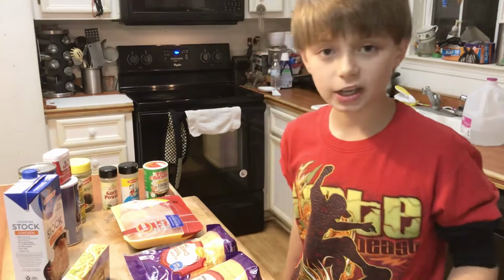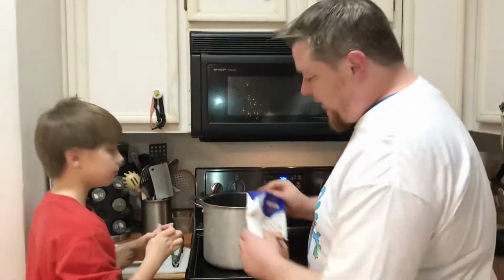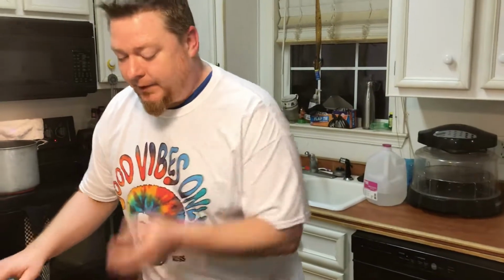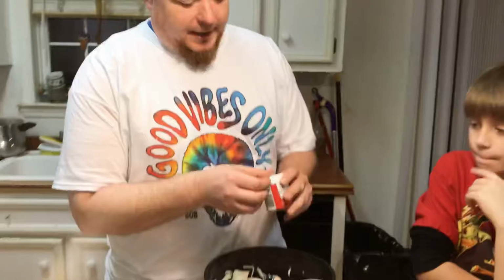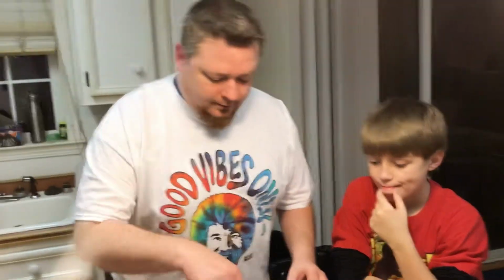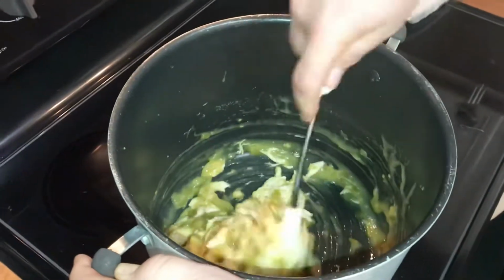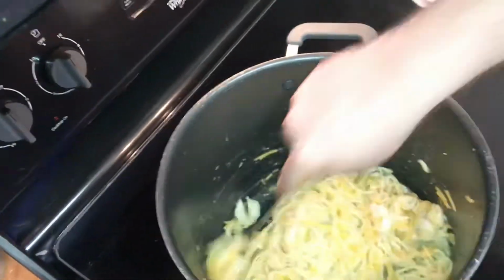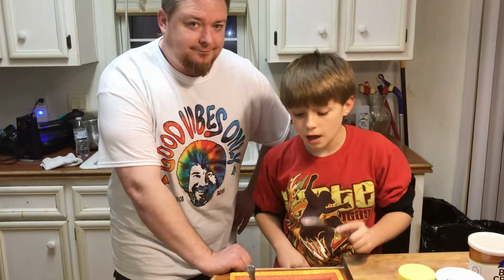White chicken spaghetti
This is an easy way to feed your family under two hours